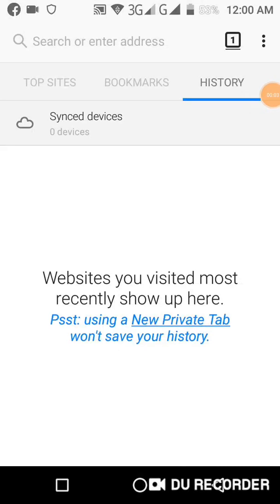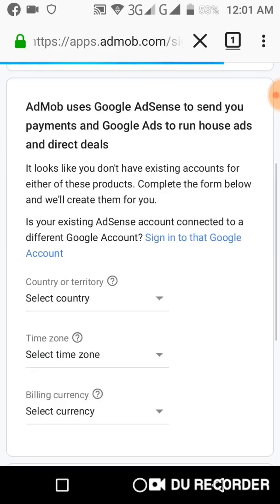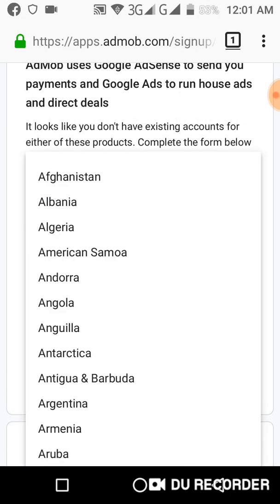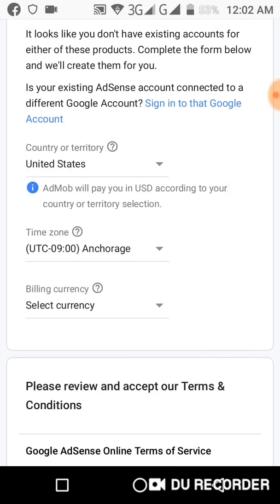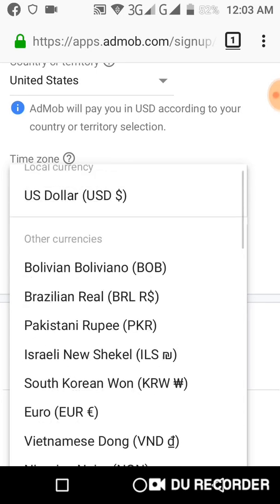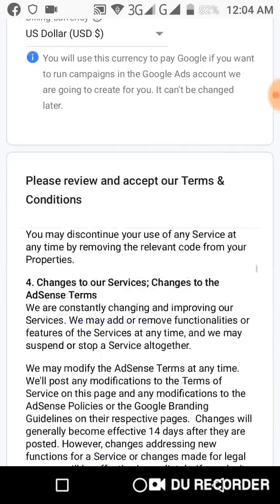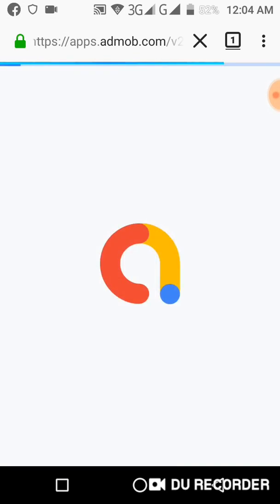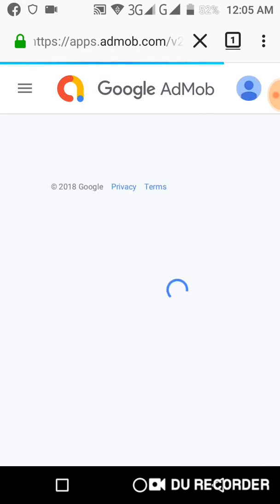HOW TO CREATE GOOGLE ADMOB ACCOUNT FOR BEGINNERS IN ENGLISH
HOW TO CREATE GOOGLE ADMOB ACCOUNT WATCH
IN ENGLISH!